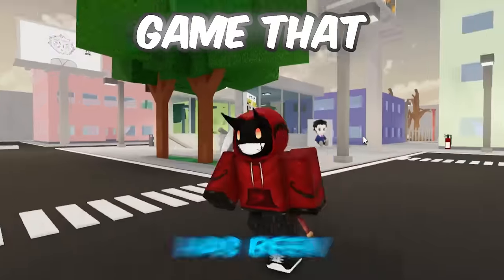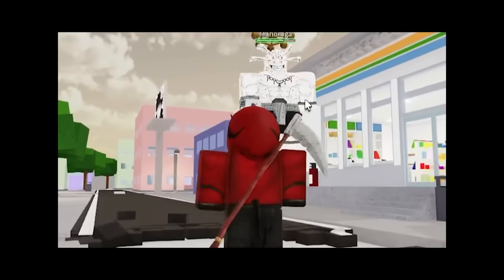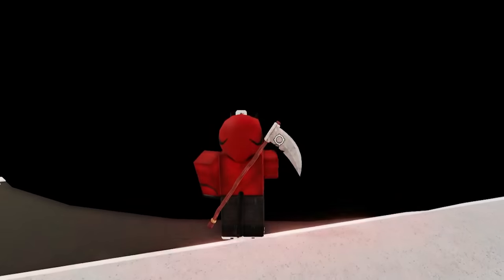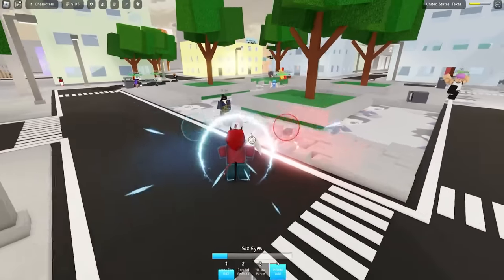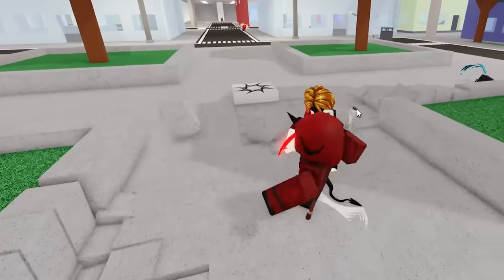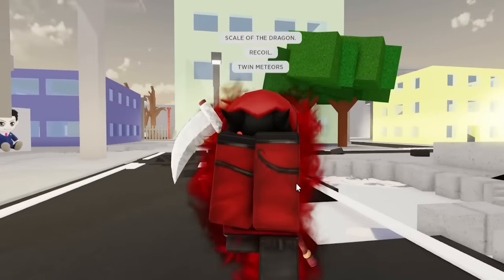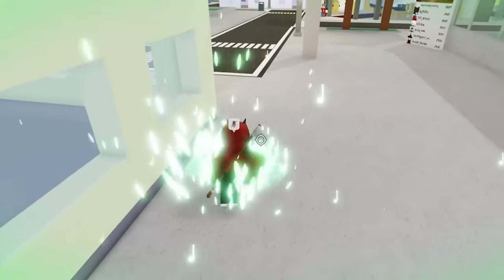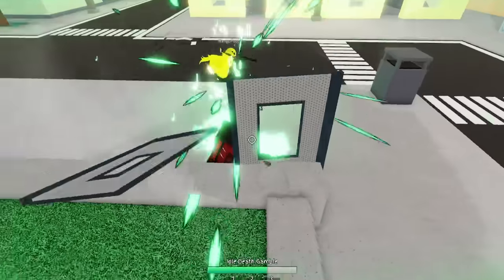I Used SECRET ULTIMATES With EVERY MOVESET... (Roblox Jujutsu Shenanigans)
Today I unlocked SECRET ULTIMATE MOVESET ABILITIES like 200% HALLOW PURPLE, DEATH COUNTER, OMNI DIRECTIONAL PUNCH, TATSUMAKI METEORS, and MORE inside of ROBLOX Jujutsu Shenanigans...